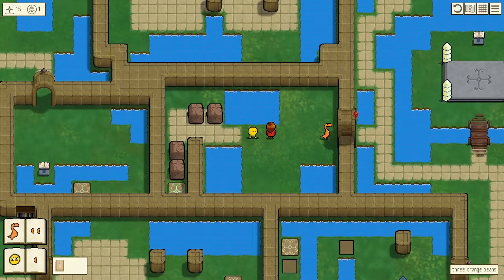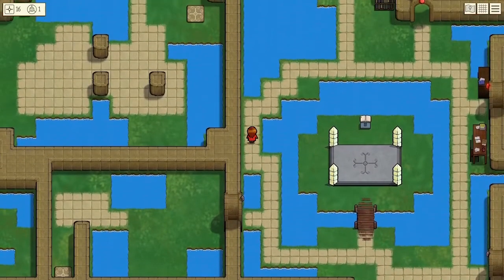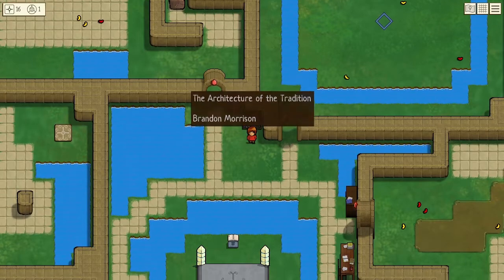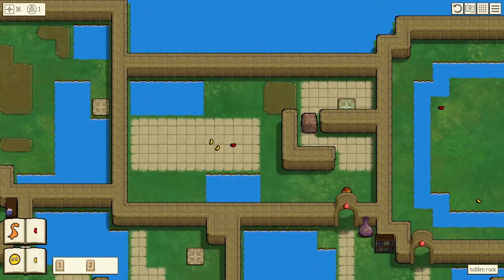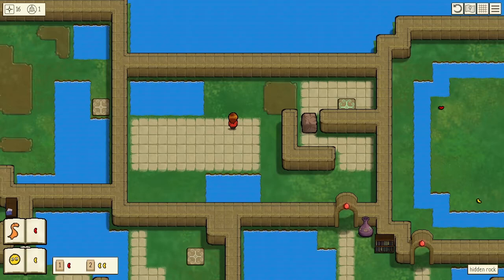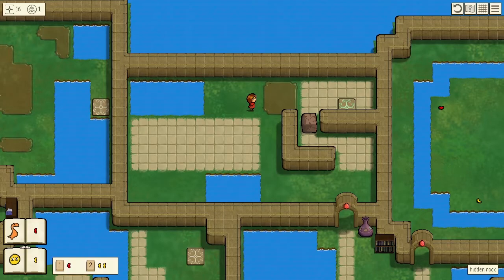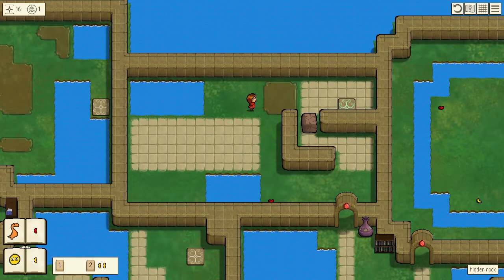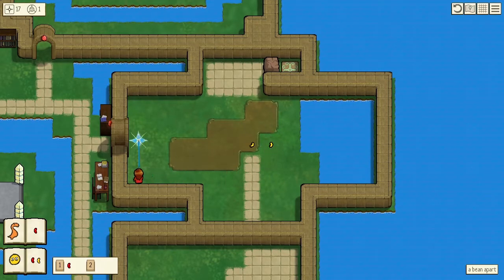Bean and Nothingness - Part 4: Chain Reaction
0:00 - Three Orange Beans
3:46 - Hidden Rock
18:00 - A Bean Apart

Bean and Nothingness is a challenging, turn-based puzzle game in which you turn beans into monsters to help you -- but then these same monsters will get in your way.